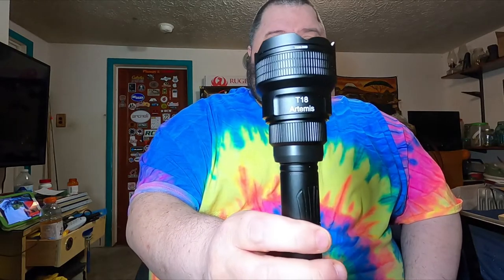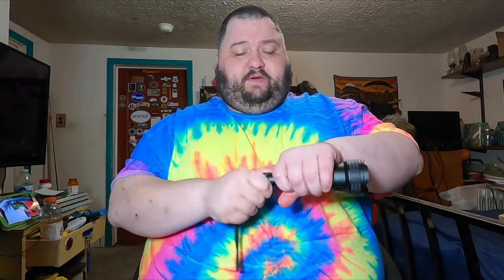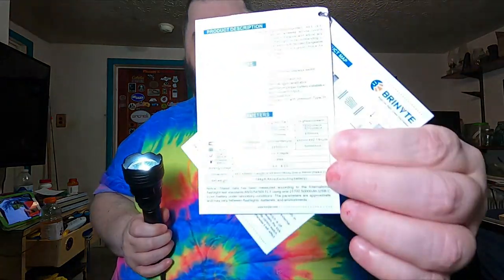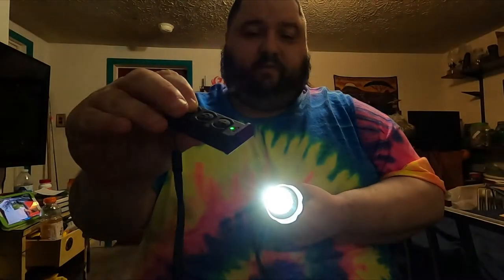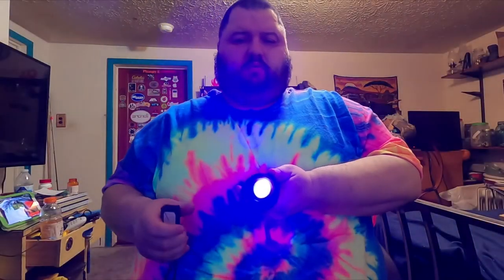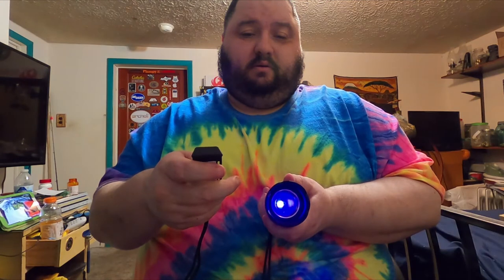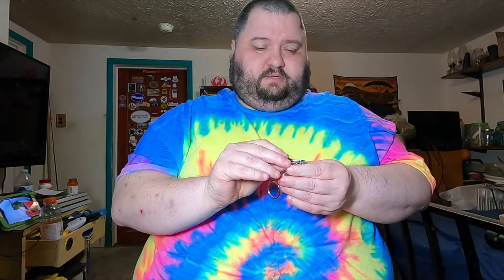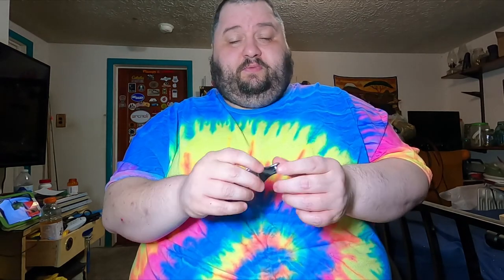Brinyte Artemis T18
Hey guys check out the New Brinyte Artemis T18 light they sent out for me to Review this thing is Awesome heres a link